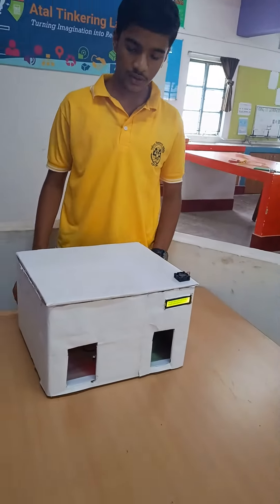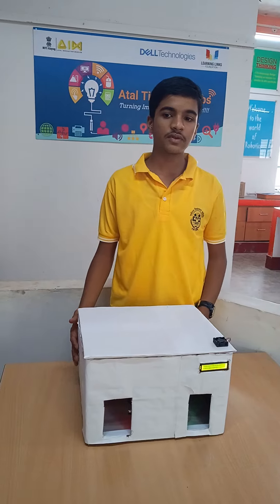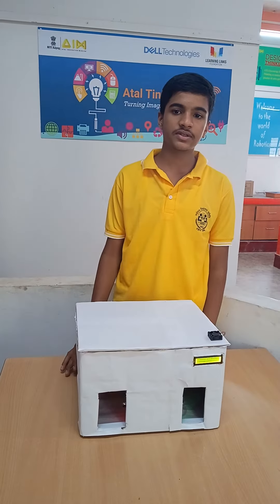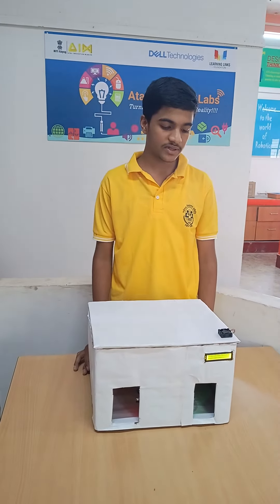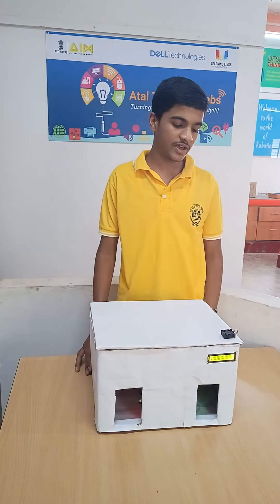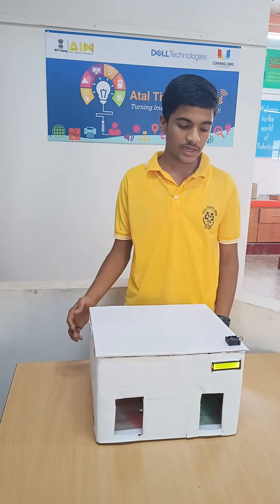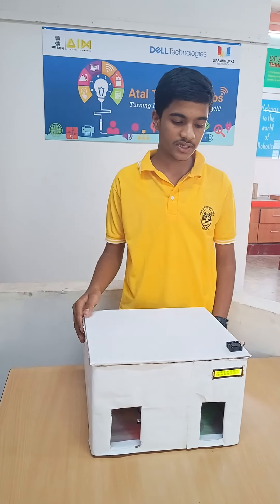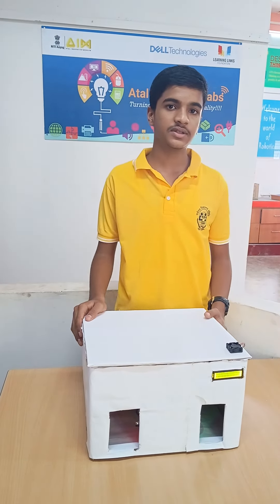Smart Door Frame